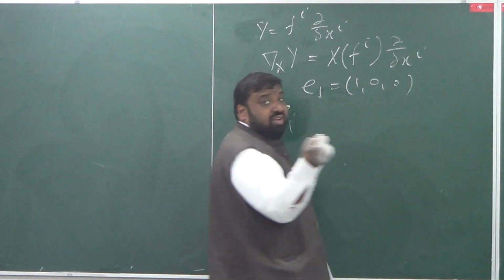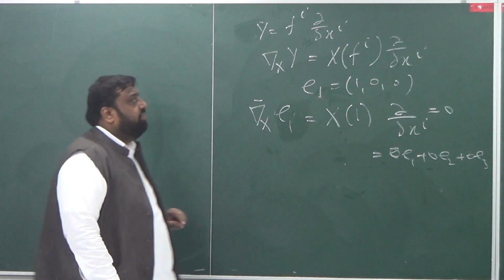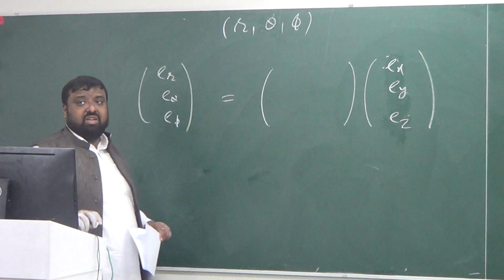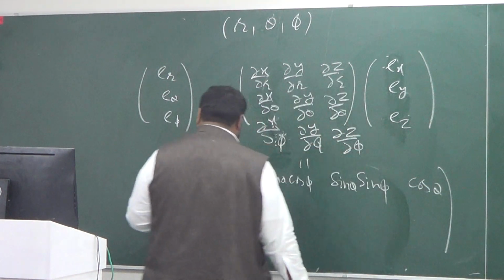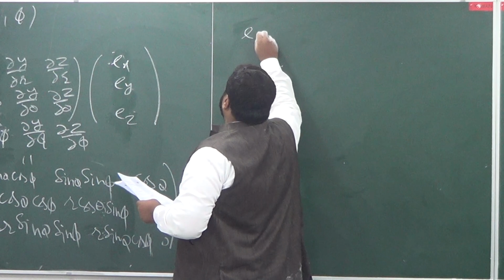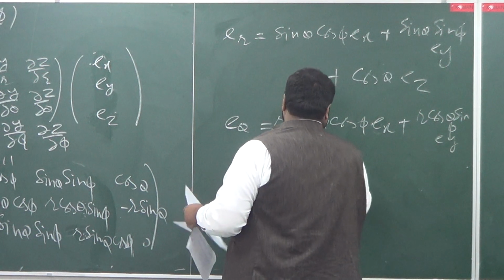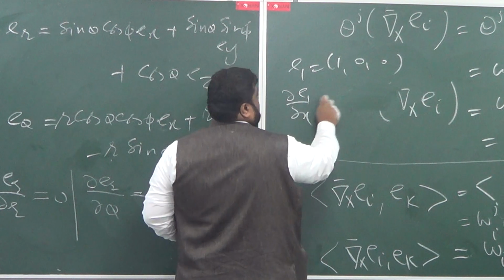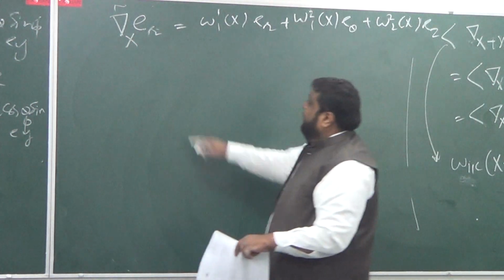Lecture 13 (Part 4): Remark on operating Koszul Connection on unit vectors in spherical coordinates